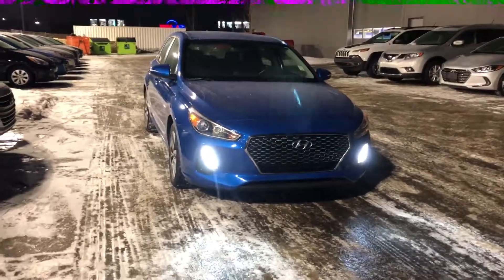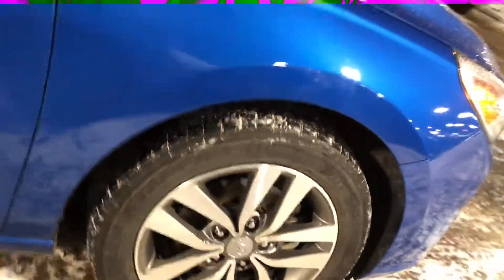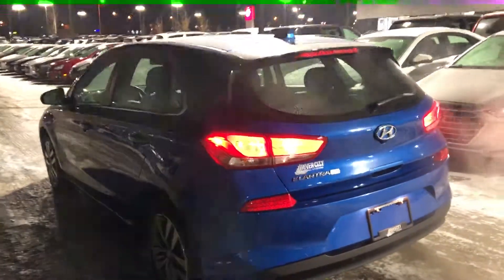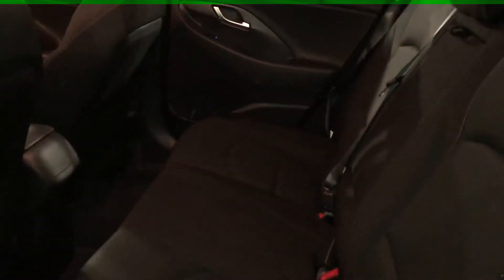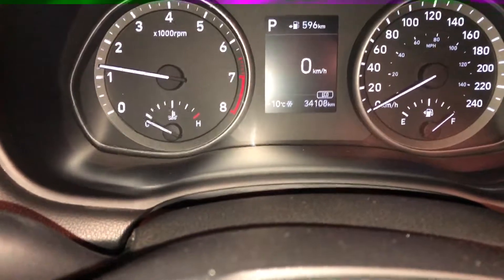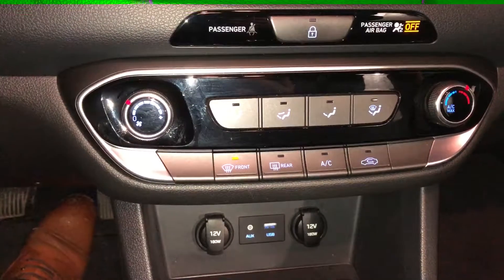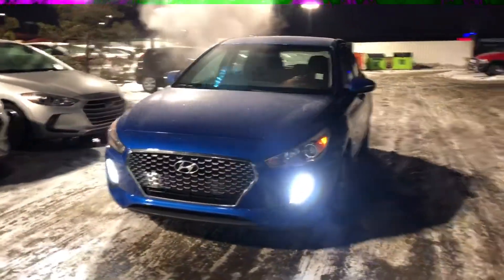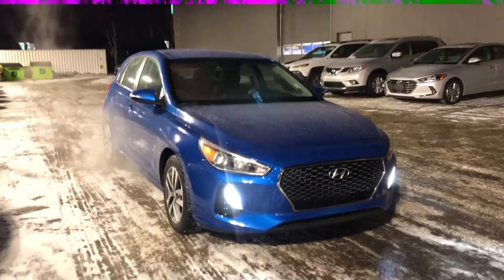Hyundai Elantra GT || Edmonton Hyundai Dealer